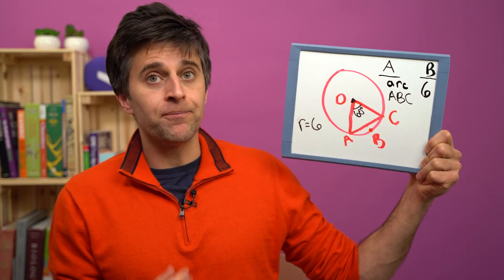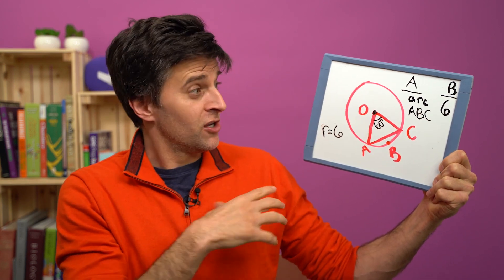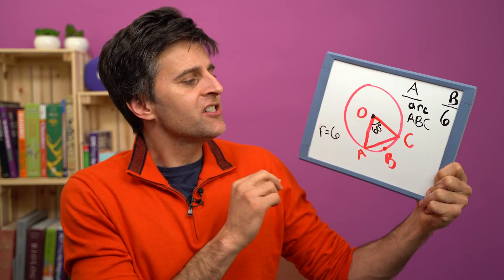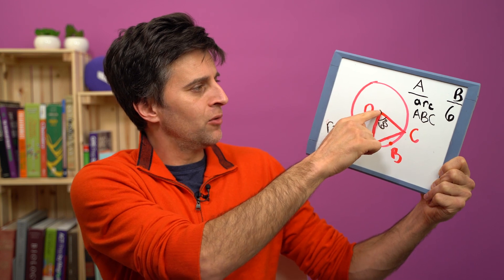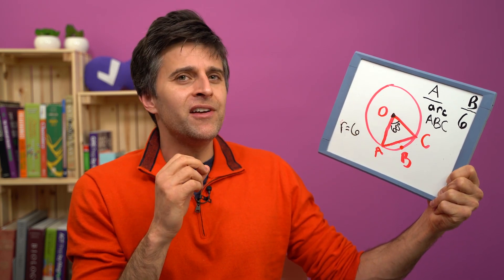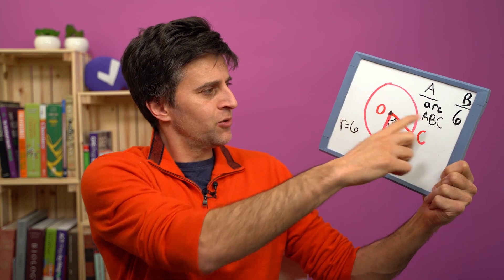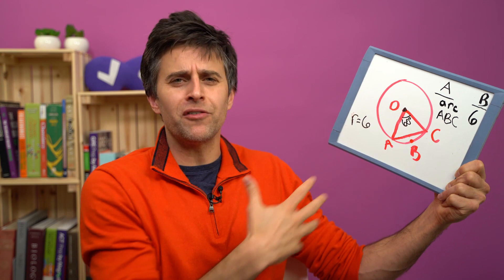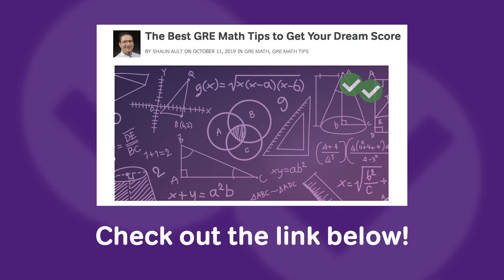GRE Math | Geometry | How to Think Like an Expert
Today Chris talks about focusing on the concept, not the computation. Learn more about what Chris considers "the backbone of quantitative comparison." Then head to our blog for the top GRE math study tips

00:00 - Chris introduces the video
00:35 - Example problem
01:16 - What is the concept?
02:02 - Taking a step back